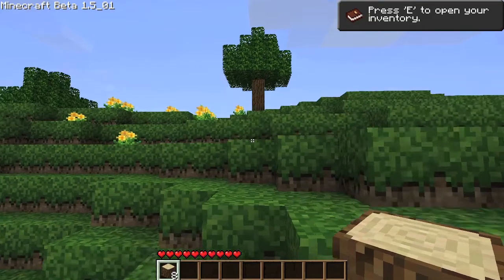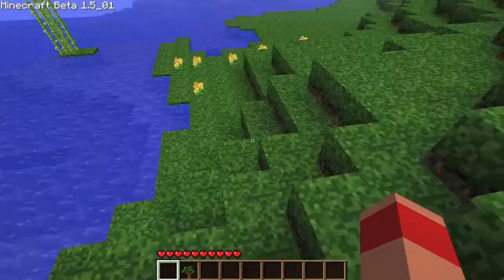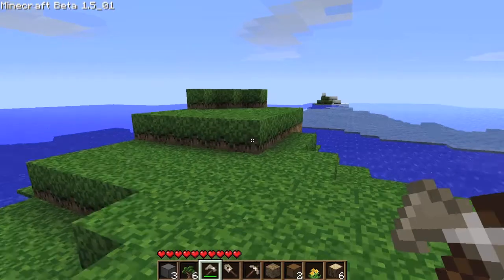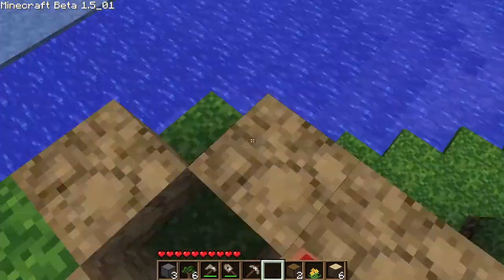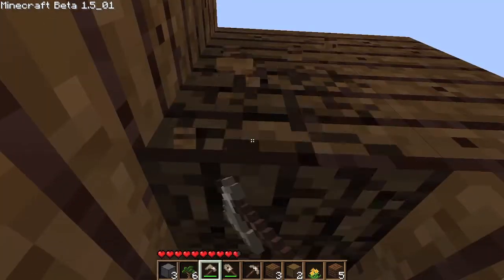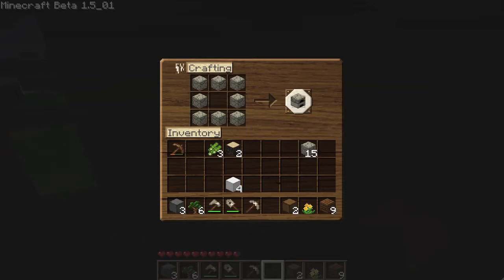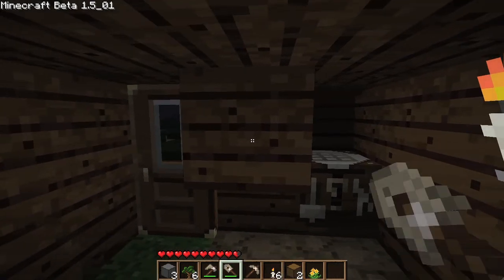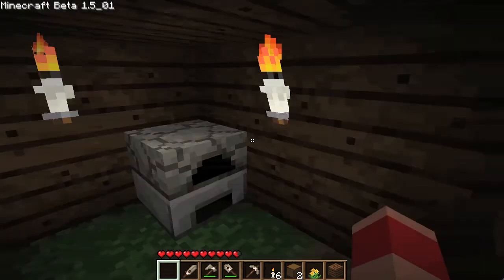TCM - Minecraft Achievements 1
i wanted to start a new series focusing on acievements. this is the first episode :)... hope you all enjoy and i hope notch adds more achievements :)

i am still working on everything neccesary to make ben and bobs maniac mansion work :)